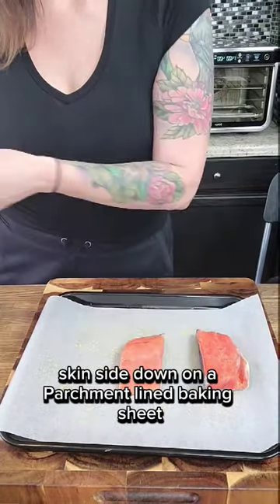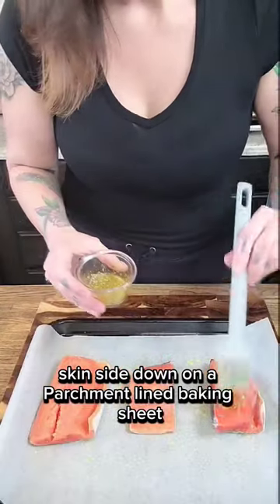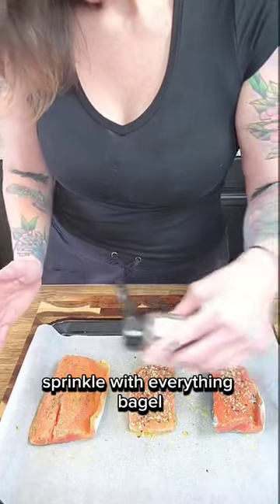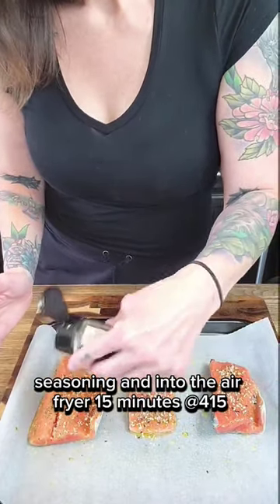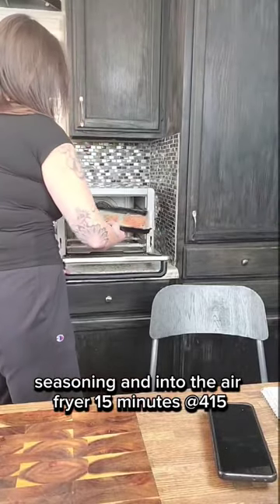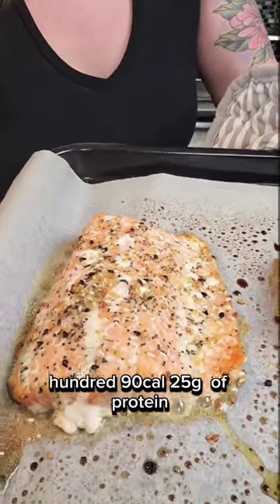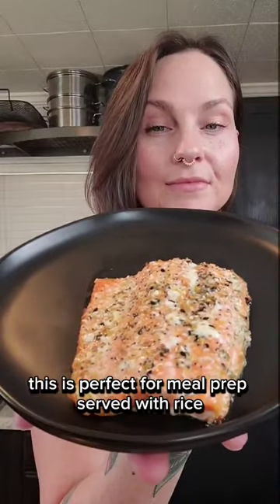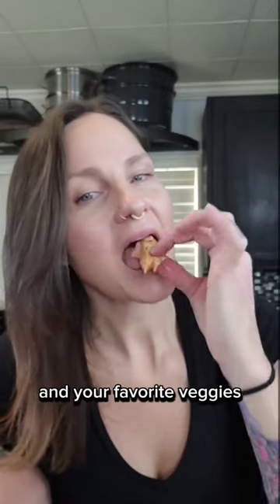How to Make Everything Bagel Crusted Salmon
Salmon is great for meal prep. It's high in healthy fats and protein.

ingredients:
3 4oz servings of Sockeye Salmon
1 tablespoon olive oil
sea salt
garlic
pepper
1/2 tablespoon parmesan cheese

15 minutes @415 in the airfryer

macros:
190cal per 4oz
9.5fat
25protein